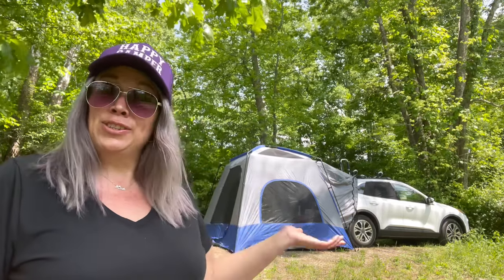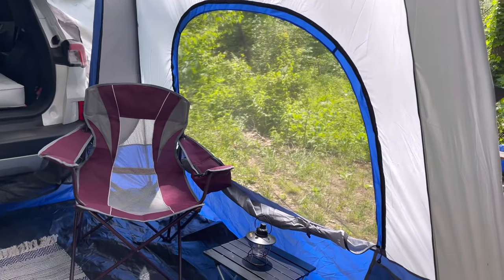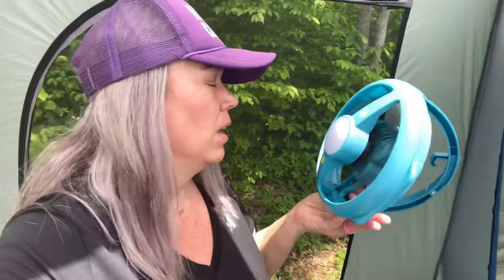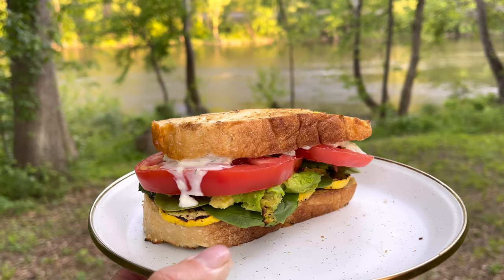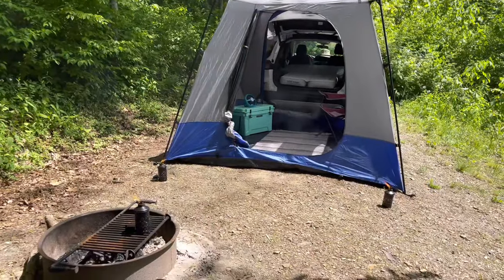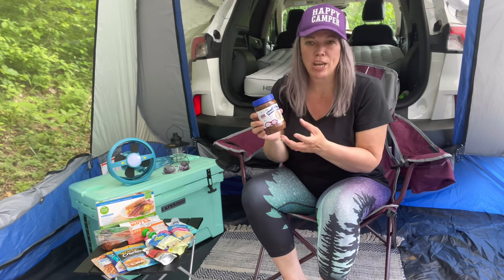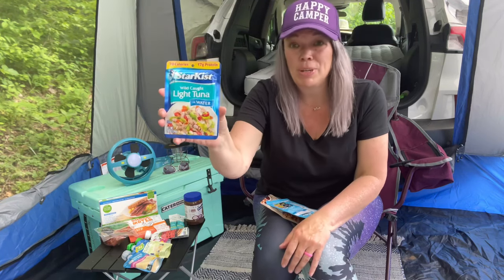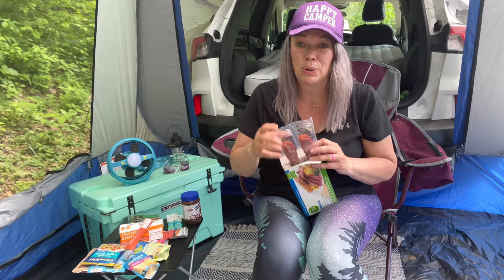SOLO CAR Camping - Gear, Tips & Hacks, Food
Napier Tent:

Hey Trip Mattress:

Nemo Folding Mattress Pad:

Coleman Stove:

THANKS FOR YOUR SUPPORT & LOVE! ~RVA~

Need a cool place to camp out? Unique tent sites, cabins, yurts in all 50 states - perfect places for adventurous people to stay in the outdoors. Hip Camp
***Save $10 with my code:  JACQUELINE289c3e on your 1st stay***